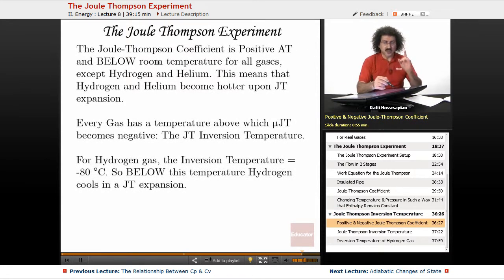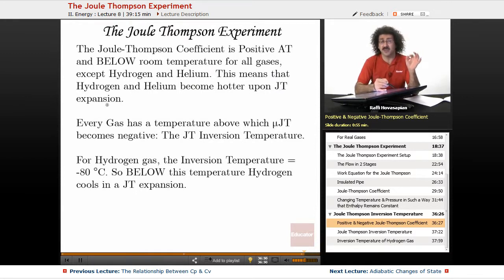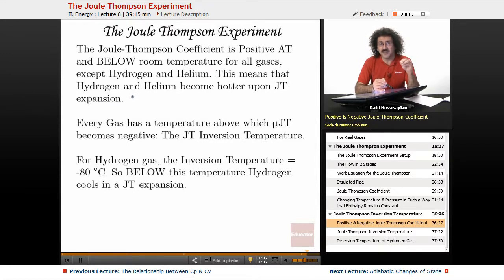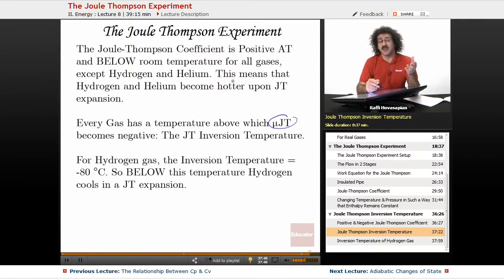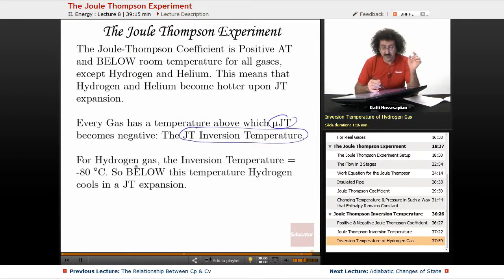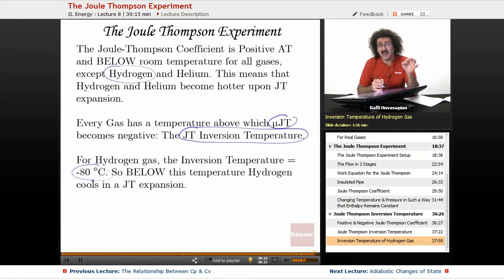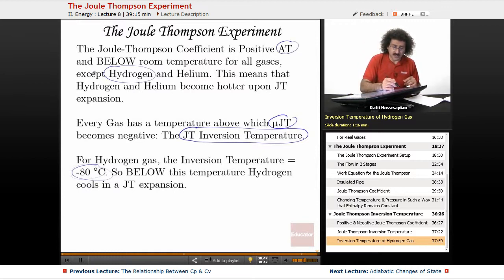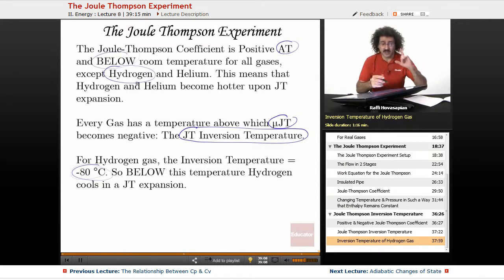“The Joule Thompson Experiment” | Physical Chemistry with Educator.com